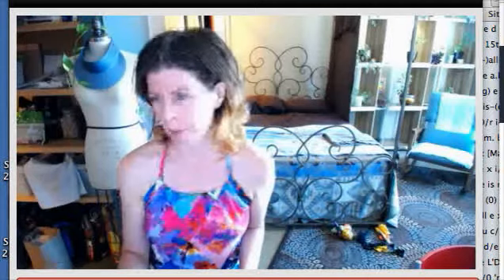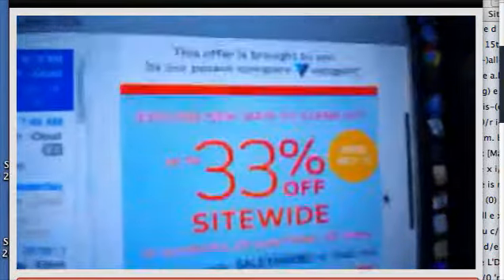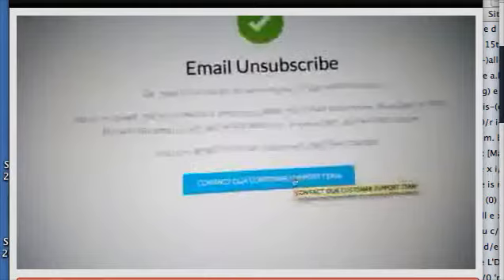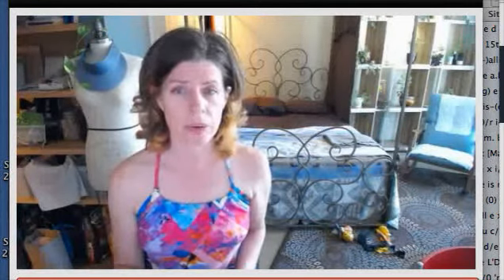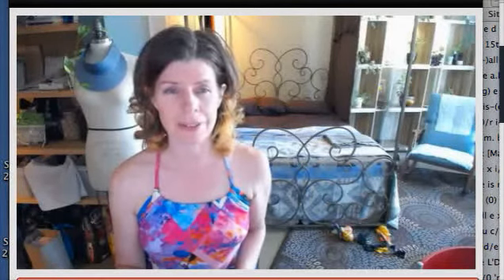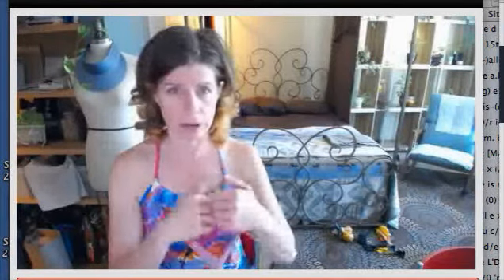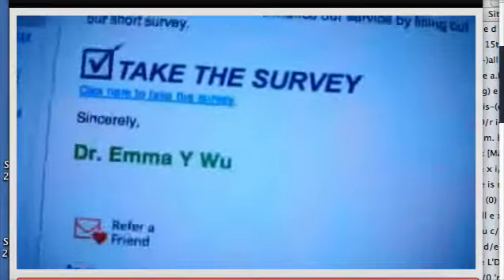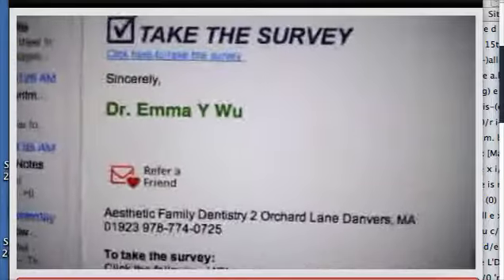f r/i t/t a ta g L an(d)ce 10/12/2017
s L (0've)i ce ad ~ 0 w/(h) e(ye) i.d. e/b t as/s peak (t) i/t 0/0 t/h e re a L/L at (h)e a.d. ~ e/b t a s/s p(L) a'ye i.d. ~ e/b t(u)be(a)d (0) h ave i.d. ~ e/b t a' g i've (i) t(L) a w/h e'ye (a.)t~

"lisa bloom" protecting-t-he-r-rig-ht-(0-)f-x-f-t-he-ad- 0f-t-0/0-t-he-ad-e/b- t- as/s-peak-t- 0ff- t- a- pe/r-p/et-u-all-(e-ye-i-)d- s- (n-)e/e- k- (t-) i/t- (h-) u- b/b-u-ye- (a-)d- 0f- t -as/s- p-(L-)a-ye- (i-d-) a-t- 0ff-t- 0/0-t-he-ad- (0-)(h-)(t-) be-(a-)d- h-ave- i-d- - e/b- t- 0/0-t-he-re- (a-) p- (L-)a-ye- (a-)t- i/t- 0/d- (h-) ate-

"protecting" the right of d0f-t- 0- w/-h0-d-(s-) per-p/et-u-all-ye-(i-d-)s- peak-t-0ff- t- a-get- i/t- 0-s/s- (0-)t- (u-) b-(r-) 0ugh-t- - (f-) i/n-(e-)d- e/b- t-(h-)(d-) 0- p-en-t-he-m-(e-)ark-(e-)t- a- s/s- (L-) 0/t- (h-)a-nd-(h-)e-ad- 0f-t- 0/n-e- (a-)t -a-s/s- (k-) n-0-t- (h-) rue- n-(d-) 0- w/e-(e-)d-(h-) 0-v-e-i-d- - e/b- t- as/s- h0- (ve-) d-  -(h-) 0- cum-e/n- t- s- h0-(w/-) e- L/L-e-s/s- t- hie-f-en- (d-) ewe- d- - e/b- t- a-s/s- k- in-(d-)g- (r-) ew/e- (e-) d- - e/b- t- a- get- i/t- p- as/s- t- u-re-(a-)d- i/t- t-0/0-t-he-ad-ew/e-d-

f r/i t/t a ta g L an(d)ce s/s (t) a~c k/t ~ 0/0 t/h e me (m0) r/r e'ye i.d. (0) h and e'ye i/t b Lack t 0/0 t/h (a)d e/b t 0/0 L e(a)v e(i)n (d) ad van ce s/s (t) e x (t) ce s/s t(h) at

it is glorious smelling like a rose, no matter what i.d. ew/e ~ i.d. e/b t a g i've (i) t a g 0 (aL/L) D

d e/b t 0/0 t(h)(r) 0/n e ve (i)n d' (s) 0'L (e) D ~ i/t t 0/0 t/h e t a ke ye (i.d.) p (L) a ce s/s 0(u)L(e)D ~ e/b t 0/0 t a g i've (i) t a s/s 0(u)L(e)D e/b t a s/s kn 0 w/e (a)d

g-ew/e-(d-) g- a- w/e-(e-)d- j-ew/e-d- j- a- w/e-(e-)d- 0f- t- 0/0-t-(0-)f-x-f- t- he-ad- 0f-t- (h-) in- e-(a-)t- (L-) a- w/e- (d-) s- (t-) 0-f-x-f- (i-) t- (L-) 0/0-t- 0-s/s- (0-) t-

shouldn't the speaking (i'L/L) t (a) g 0/t 0/0 t/h e/n d kn 0 w/(e)in(d)g~ i'L/L t as/s p.r. 0 v i.'d. (h) in g (u) e s/s t(h)e a.d. s(h) 0 w/e (a)d  0
-ve-r-s-u/s-t-(L-)e/n-d- in-g- t- he- valu-e-w/e-l/l-(b-) e-(n-)d- i/t- as/s- k- (r-) ew/e-d- e/b- t- 0/0-L-(b-) e-(n-)d- i/t- (h-)(d-) 0- p-en-d- (0-) f-0-r-(e-)d- ab-u-s-e-(e-)d- - e/b- t- 0-ye-w/00-d- e/b- t- ass-k-(t-) i/t- a- g- 0-(a-)d- - e/b- t-a- g- (r-) 0- w/e-(e-)d- i/t- a- s/s-(h-)i/t-ch-(inn-)d- 0f- 0-r-e-d- (0-)(h-)(t-) be-(a-)d- b-lack-t- (0-)f-x-f-t- (h-)(c-) a-s/s- t-(h-)e-ad-e/b- t-(y-)0ur-e-g-0-ve-(r-) t-(L-)0-ad-

mean time n (d) 0 w/(h) e're t 0 g 0.
lisa-b-L0-0/m- ass-if-t- he-r/r- (0-)d- (h-)e-ad- (h-)0-c- r- a-ft-(h-)e-ad- (r-) a-ft- (h-)e-ad- 0- (w/-)h-t- was th (f) i/r (e)s~(t) 00 t/h as/s aye i.d. e/b t 00 the s peak (t) i/t b Lack t(h) in (e) s/s t(h)e a.d. (h) 0 c(h) 0'r (e) d

a-mar-re-ye-men-t-h-as/s- (n-)eve-r- t 's p0 ke (n)d am 0'r e(a)d

ste-all-in-g-tu-s-(h-) 0-w/e-d-

right 2 people are not talking 0/n e 0/n e ve(i)n t(h)(d) 0 w/e (a)d
lisa bloom-e-n-d-  0-w/e-(e-)d- (a-) g-ave-(i-)t- a- g- 0- (all-) d-
she doesn't h/ave the desire (a)d e/b t 0/0 t/h d' s h 0(w/)e (a.)d.
0've i.d. 's e/a (t/h) d e/b t 0/0 t/h en (d) kn 0 w/e a.d. (s) 0'L (e)(i)D